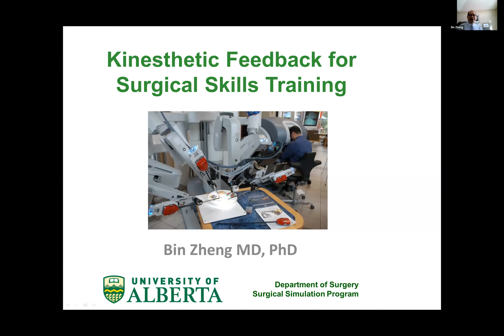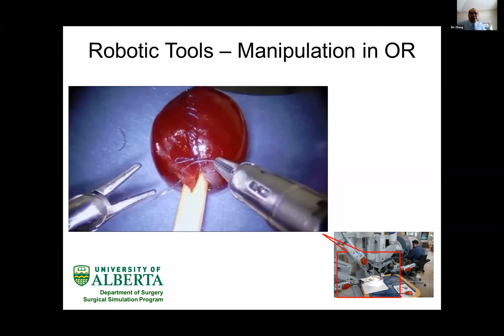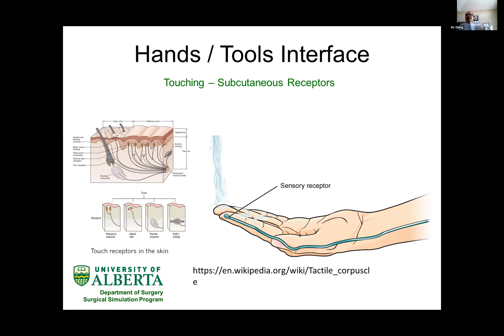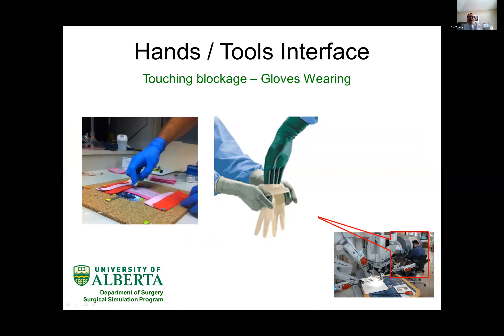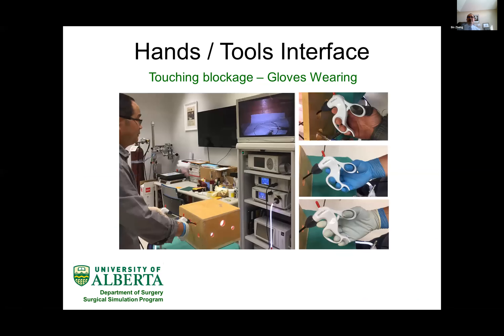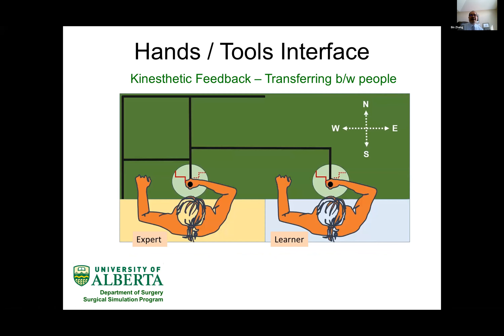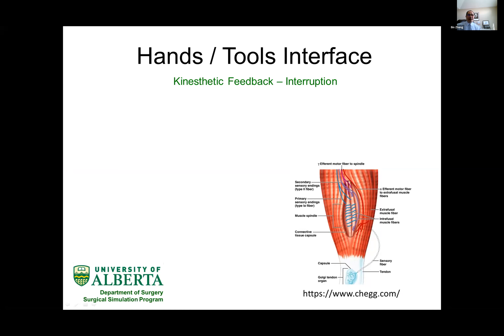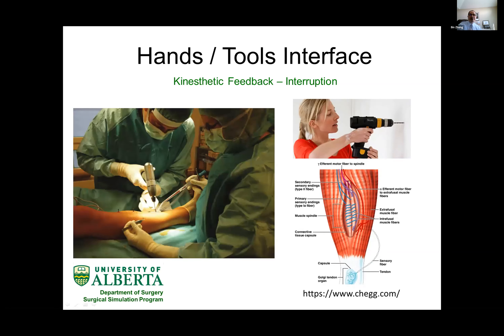Kinesthetic Feedback for Surgical Skills Training - Dr. Bin Zheng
Connecting multiple haptic devices enables us to deliver kinesthetic feedback from one person to another. We examine whether inter-user kinesthetic feedback delivered from an expert to a novice will facilitate skill acquisition of the novice in learning robotic surgery compared to traditional methods.
We recruit surgical novices and divide them into one of two training groups with six half-hour training sessions. They are required to perform the precision-cutting task using robotic instruments. In the kinesthetic feedback group, surgical novices will have the chance to passively feel an expert’s performance before they practice in each training session. In the self-learning group (control), novices will only watch a video before practicing.  Task performance and skills learning processes will be measured by task completion time, number of grasper adjustments and cutting accuracy. Results from a series of recent studies will be presented and deliberated. Further research direction will be discussed for improving our way of integrating between-person kinesthetic feedback in the design of surgical robots. for more information about the Autonomous Systems Initiative (ASI).